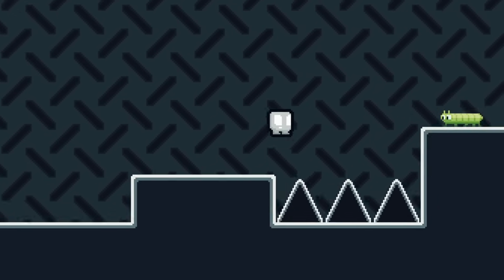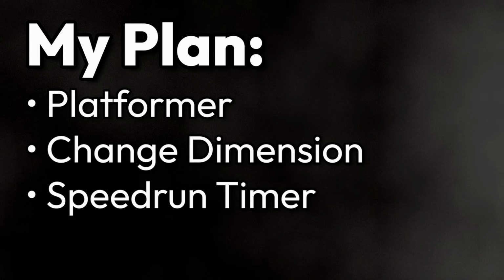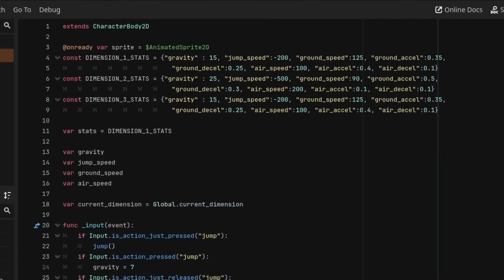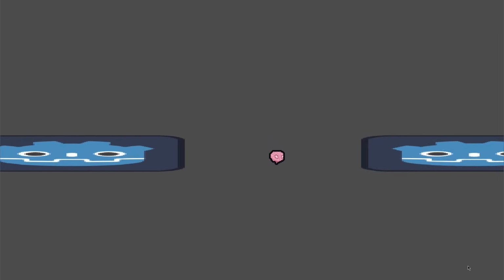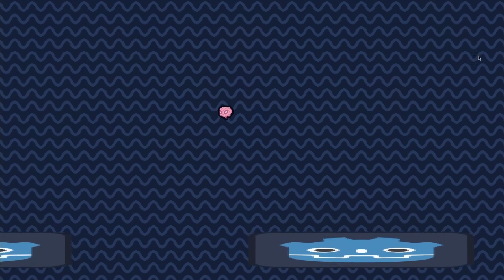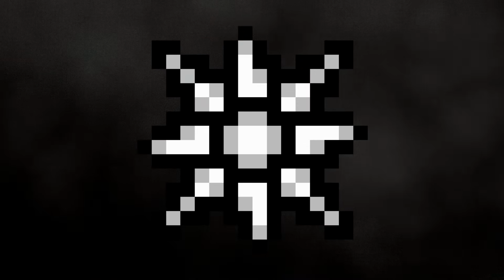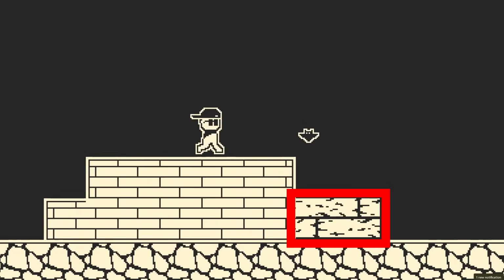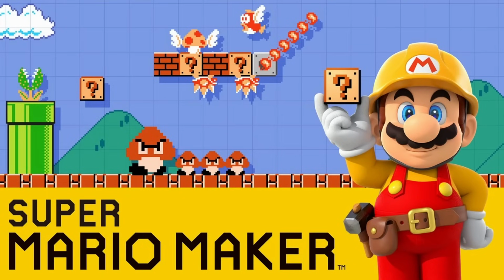I Made a Game with Alternate Dimensions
I made a puzzle platformer where you can switch between 3 dimensions. Each dimension changes your movement, enemy behavior, and even how the environment works!